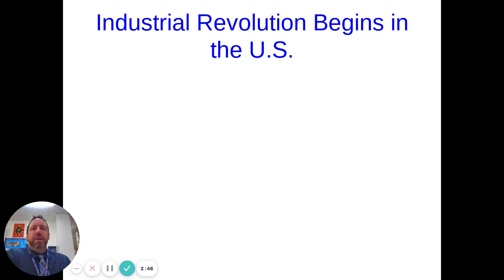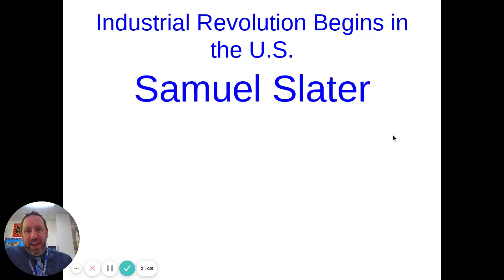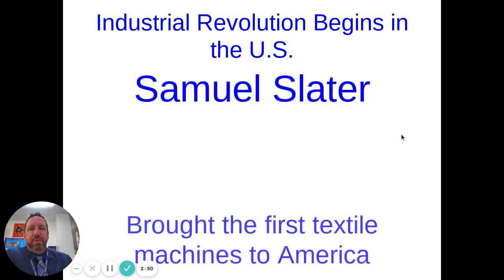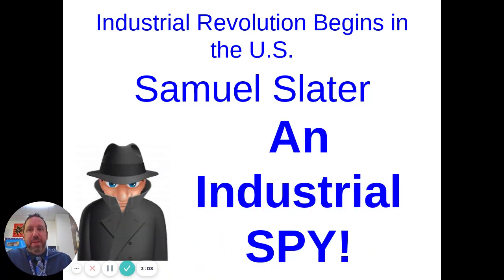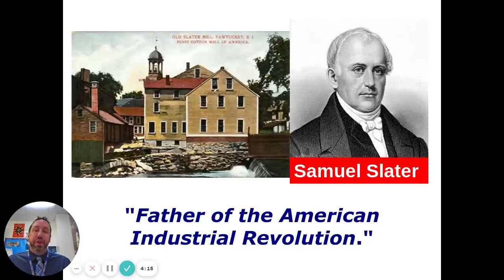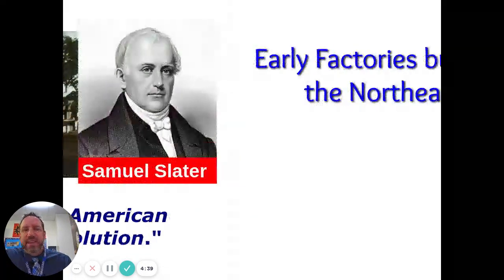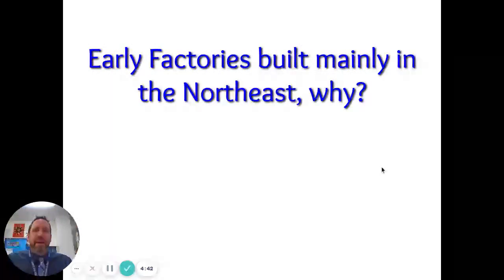U8 - Industry Revolution Pt 1